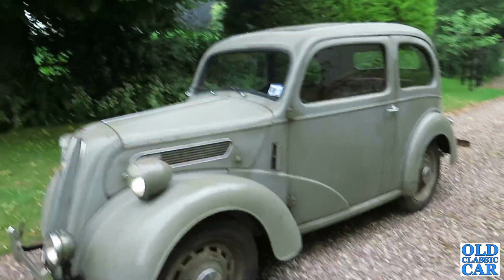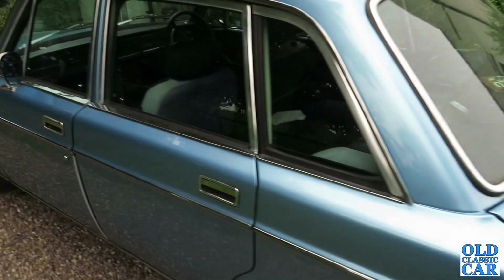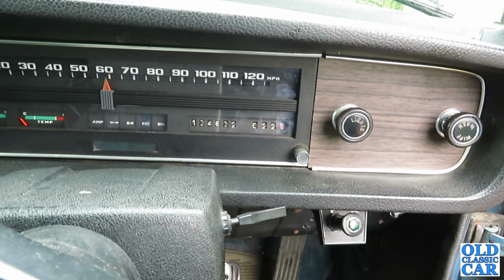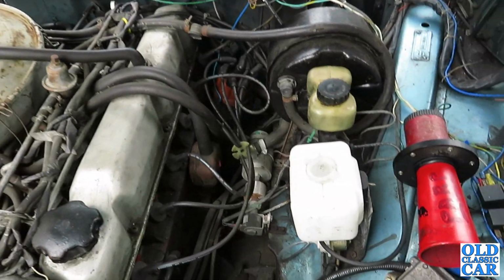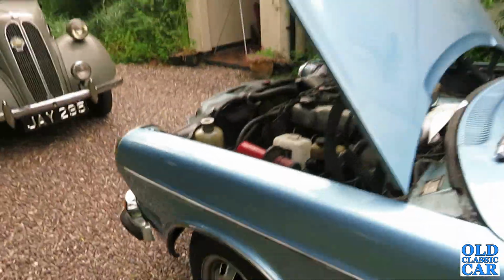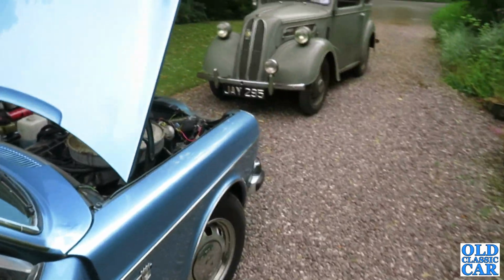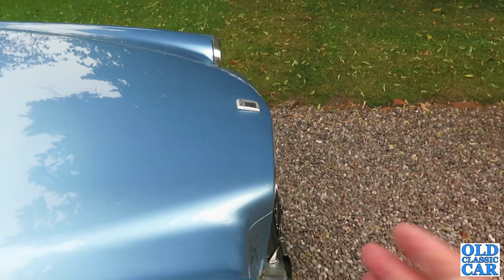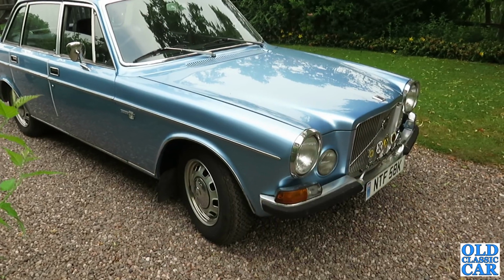Our 2021 classic car plans continue - an old 1970s car project turns up, but what car is it?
Part of my classic car plans for this year involved finding a later, 1960s/1970s, car that'd be suitable for longer trips out, but one not needing a huge amount of restoration (I'm trying to reduce my "to do" list). A suitable candidate turned up earlier this year and, with two large projects leaving for pastures new (with another to go sometime in the future), negotiations ensued leading to this new old car finding its way to our home where I've been working on it ever since.
In this video I introduce this retro car. Since mooting this idea, a few suggestions were made by viewers of this channel - these included Rover P4, Humber Super Snipe, or an early Jaguar XJ, all of which were good suggestions. Some of the makes I considered included Mercedes, Vauxhall, Volvo, SAAB and yes, Humber, although I didn't have any great preference other than it had to be suitable for longer trips when compared to the Ford Anglia (not difficult!), and that parts availability - for routine items at least - was good. It also had to involve no major financial outlay, so looking at slightly left-field choices that tend to cost less to buy, was a consideration. What I ended up with though actually relates back to a make and model from our family's past, and when I saw it advertised it made sense to enter negotiations.
A few clues - it has automatic transmission, all-round disc brakes, power steering and servo'd brakes - all the mod cons inc Bosch D Jetronic fuel injection. It's also quite rare, at least here in the UK, and has seen considerable restoration work undertaken in the past to a decent standard. The car in question was last on the road in 2018 so hasn't been out of regular use for too long. I sneaked it into one of the videos containing photos of classic cars already on the channel ...

Thanks for watching, please check out the other vids about classic cars on this channel via the homepage, and to follow progress with this and other cars I've got, please subscribe to the channel as it really helps.